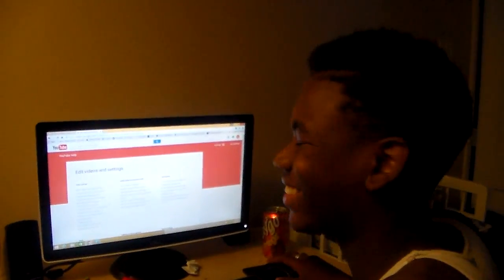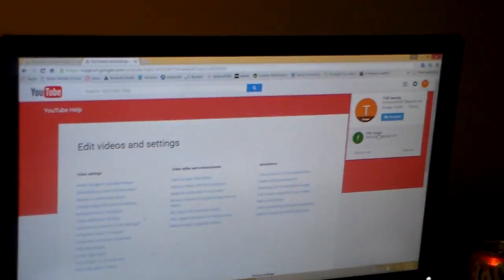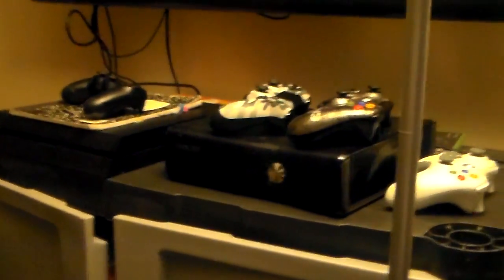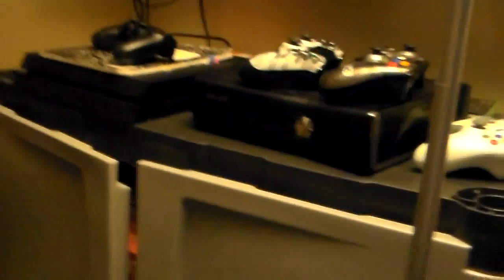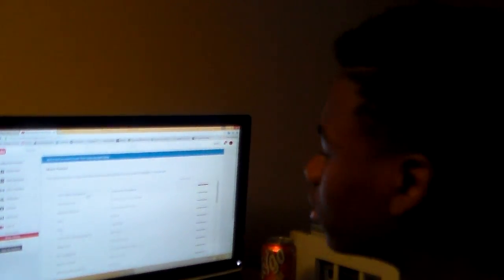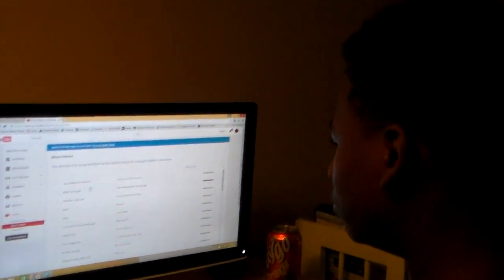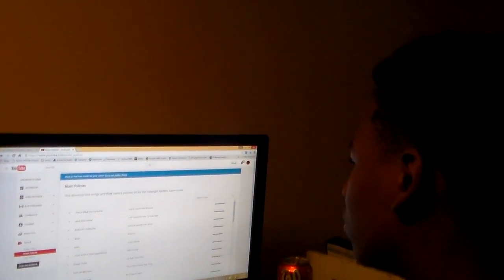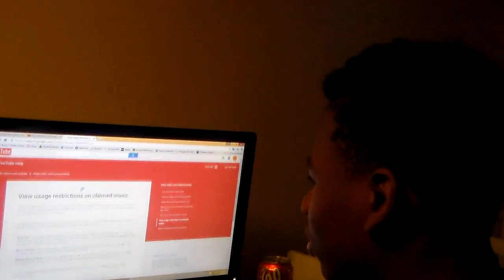SKT (Behind the Sences)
Some behind the scenes footage of putting together a skt video